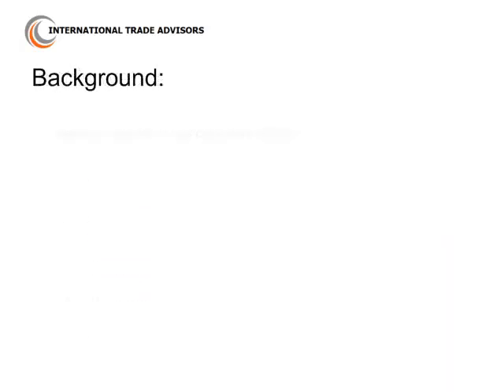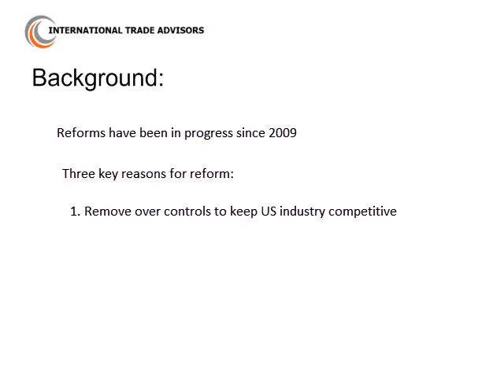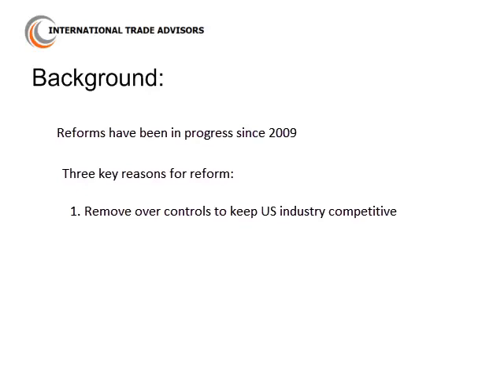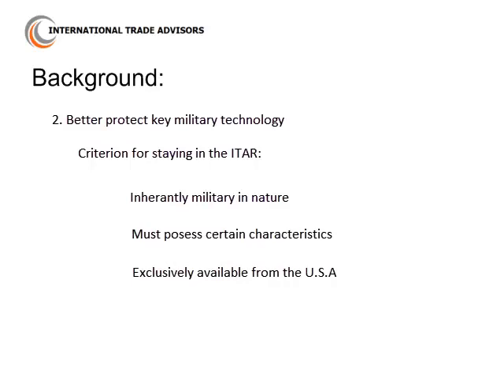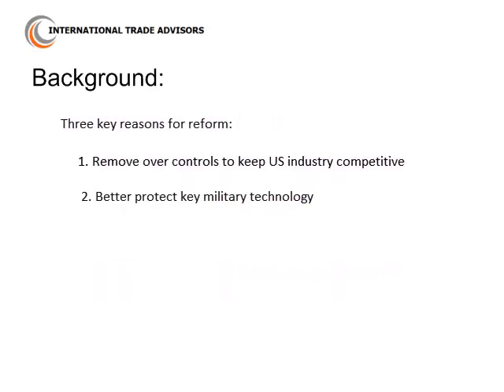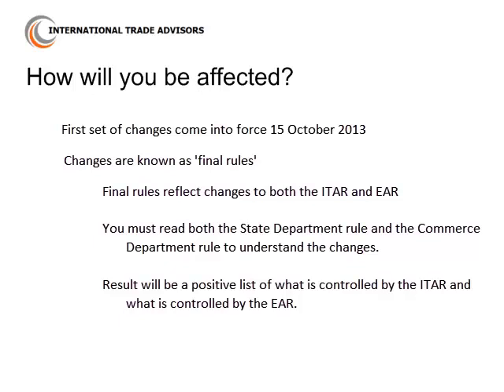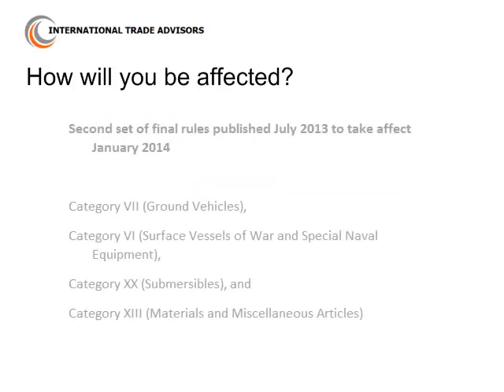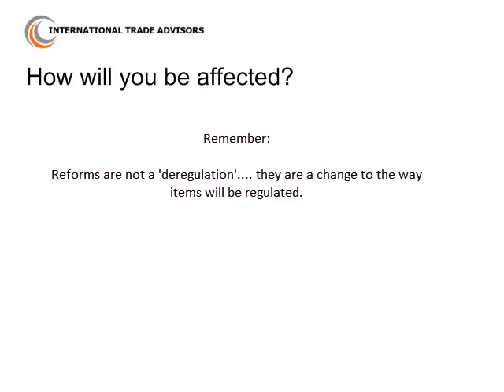What Australians Need to Know About U.S. Export Control Reforms (Excerpt)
U.S. Export Control Reform will directly affect Australian companies trading articles and technology that are currently controlled by the International Traffic in Arms Regulations (ITAR) or the U.S.' Export Administration Regulations (EAR).
While the reforms are designed to ultimately make trade easier, the move of thousands of currently ITAR controlled items to the EAR's Commerce Control List (CCL) will present a large learning curve for Australian companies that are not accustomed to working with the EAR. Other changes, including changes to licensing requirements, key definitions, commodity jurisdiction and classification will require review of your company's inventory and internal processes and necessitate some changes to how you currently do business.

The first of the changes went into effect on 15 October 2013, the second on 6 January 2014.

This webcast discusses what Australian companies can do to prepare for the coming changes as well as some of the advantages that will arise from the reforms.
The webcast covers:

1. A brief overview of US export control reforms
2. An overview of the regulatory changes coming into effect in the next 6 months that you will need to pay attention to.
3. How your company may be affected
4. What you can do to prepare for the changes
5. And lastly, How you'll be able to benefit from the regulatory changes